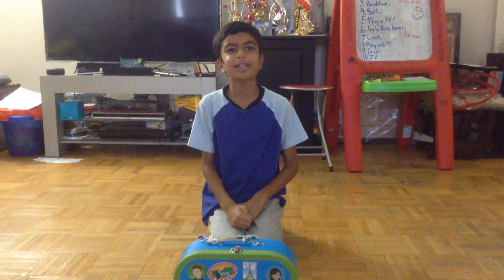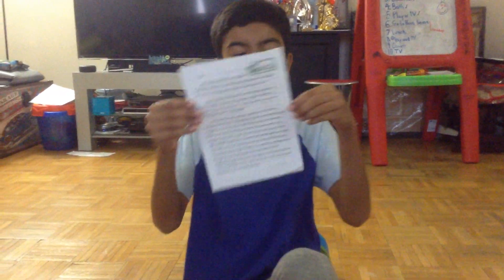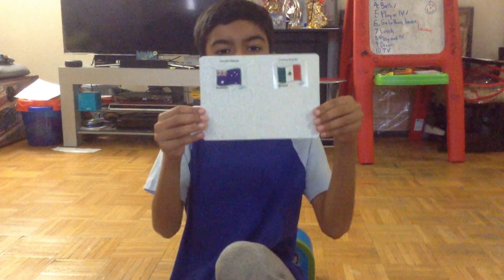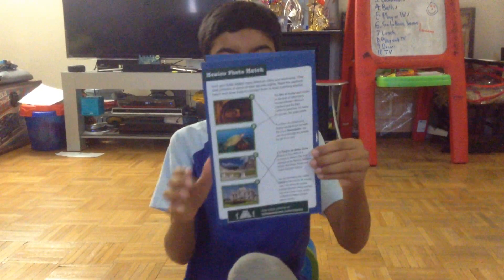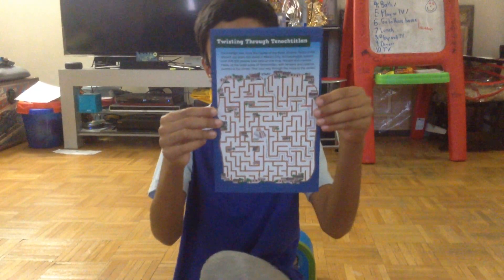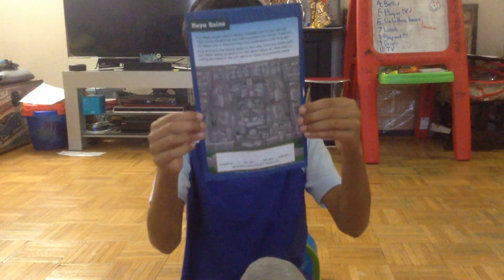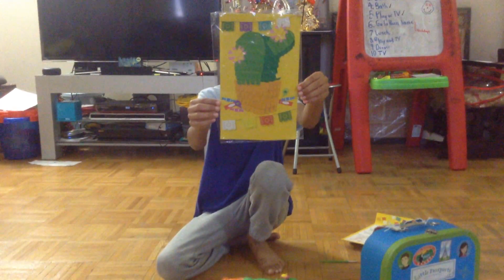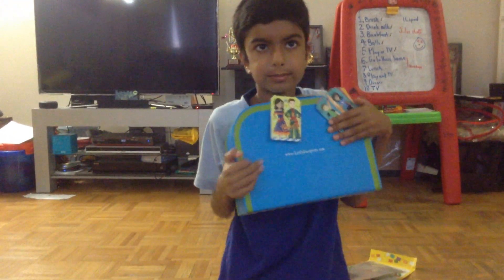Nihar's Little Passport Mexico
Nihar telling about Mexico.